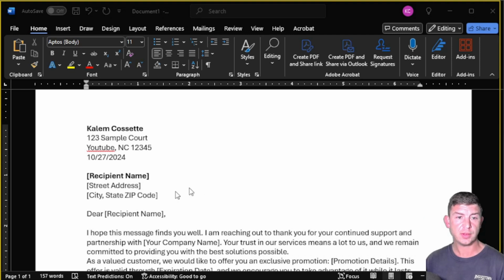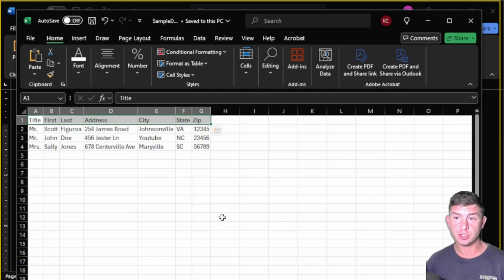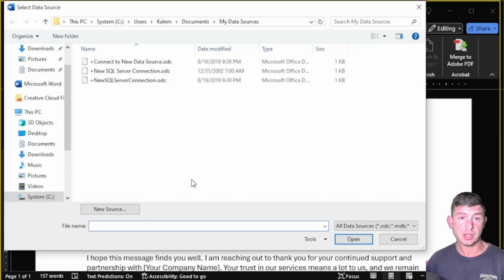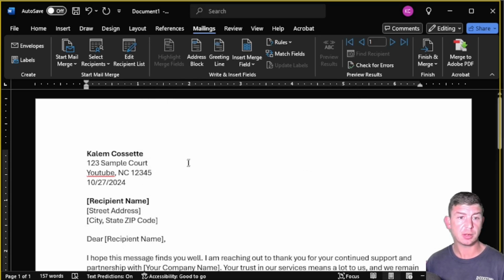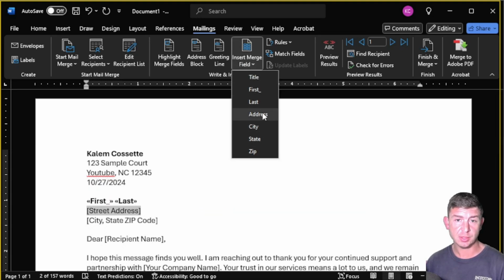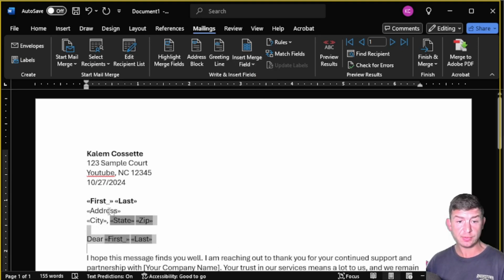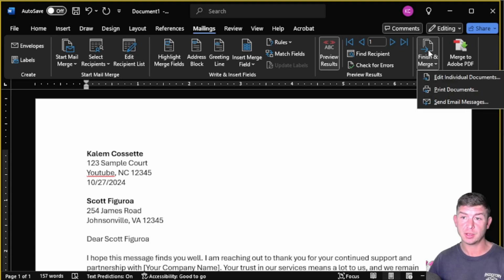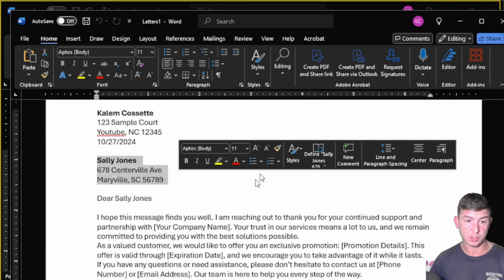How to Perform a Mail Merge Using Excel and Word | Step-by-Step Tutorial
In this tutorial, I’ll show you how to easily create personalized letters, labels, or emails by performing a mail merge using Microsoft Excel and Word. Whether you need to send customized communication to multiple recipients or streamline repetitive tasks, this step-by-step guide will walk you through the entire process.

🛠 What You'll Learn:

How to set up your recipient list in Excel
Linking Excel with Word for mail merge
Inserting merge fields into your Word document
Previewing and troubleshooting your mail merge
Generating individual letters or documents for each recipient
This video is perfect for professionals, students, or anyone looking to save time with personalized communication.